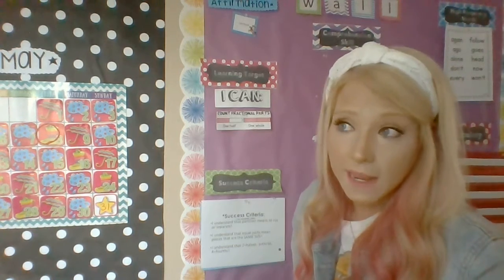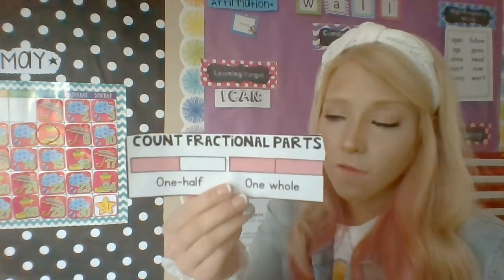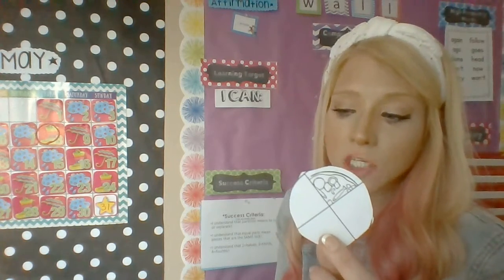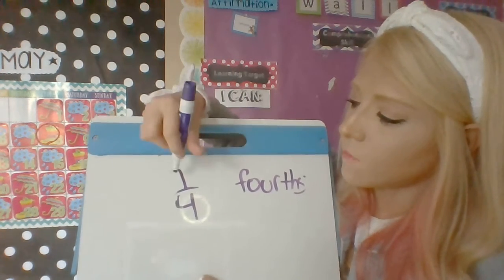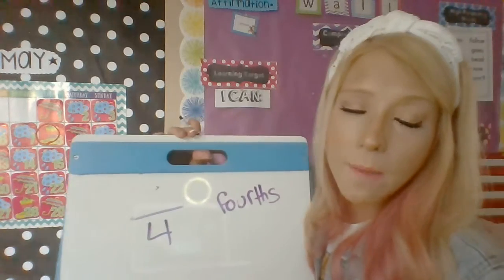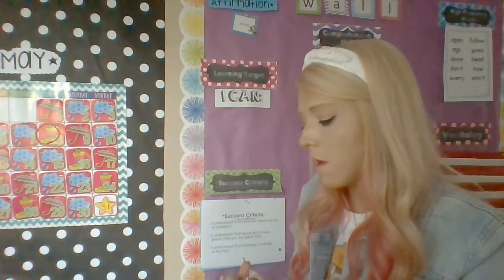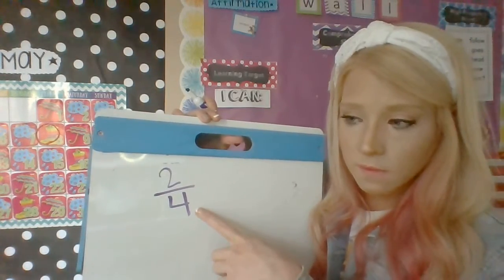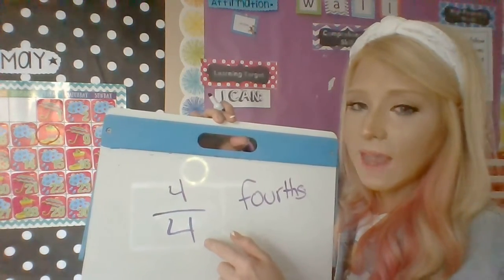Tuesday Math Fractions